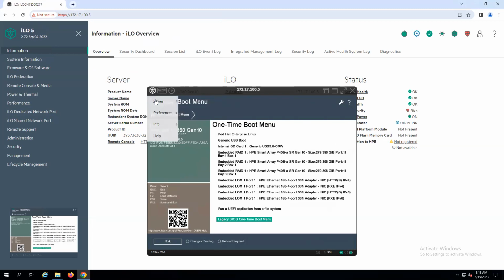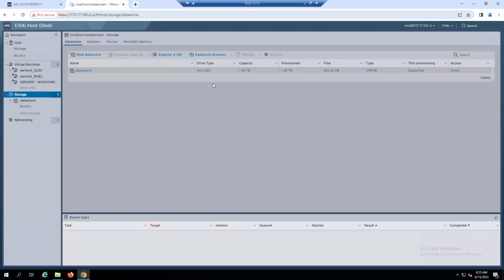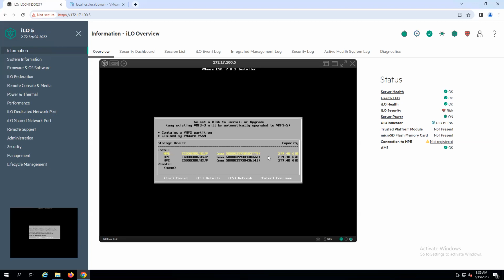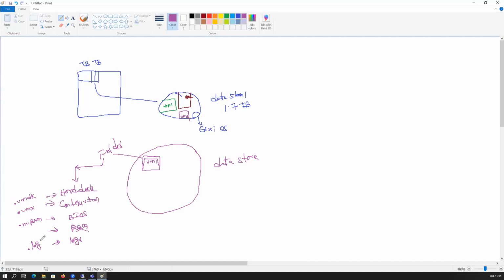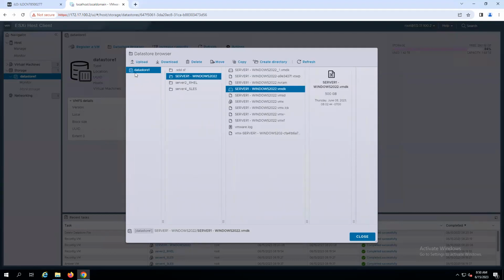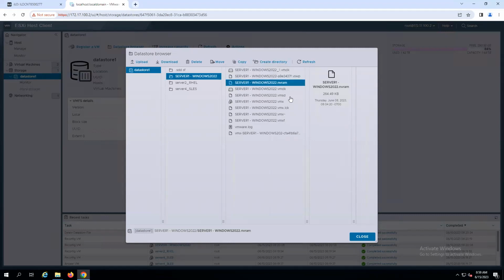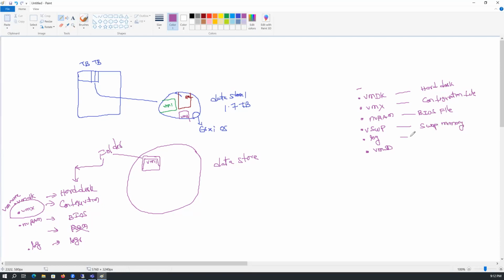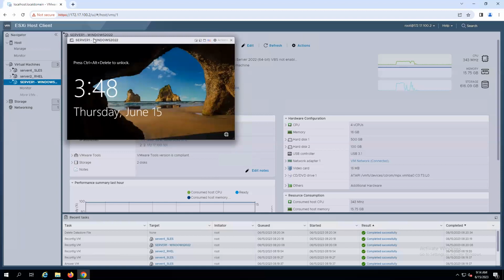CLASS6: VIRTUAL MACHINE Files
In VMware virtualization environments, virtual machines (VMs) are typically composed of several files that store various components of the virtual machine. The specific file structure may vary depending on factors such as the type of storage used (local storage, SAN, NAS), the version of VMware, and the configuration of the virtual machine. Here are some common types of files associated with VMware VMs:

Virtual Machine Configuration File (VMX):

File Extension: .vmx
Description: The VMX file is a plaintext configuration file that defines the virtual machine's settings, including hardware specifications, virtual hardware devices, and other parameters. It is often located in the VM's directory.
Virtual Machine Disk File (VMDK):

File Extension: .vmdk
Description: The VMDK file is the virtual disk file that stores the VM's hard drive content. It may consist of one or more files, depending on the virtual disk configuration. This file is essential for the VM's storage.
Snapshot Files:

File Extensions: .vmsn (snapshot state), .vmsd (snapshot metadata), .vmsr (snapshot resource)
Description: Snapshots are used to capture the state of a virtual machine at a specific point in time. These files are created when a snapshot is taken, and they include information about the VM's configuration and disk changes since the snapshot was created.
Log Files:

File Extensions: .log
Description: Log files store information about the virtual machine's activities, events, and errors. These can be useful for troubleshooting and tracking changes.
NVRAM File:

File Extension: .nvram
Description: The NVRAM file contains the BIOS or UEFI configuration for the virtual machine.
Suspension Files:

File Extensions: .vmss (suspend state), .vmsl (suspend configuration), .vmsn (suspend resource)
Description: These files are created when a virtual machine is suspended, and they store the state and configuration information needed to resume the VM.
Configuration and Log Directories:

Description: Depending on the version of VMware and the VM's configuration, there may be additional directories containing logs, configuration files, and other data related to the VM.
When working with VMware VMs, it's important to consider the entire directory structure where these files are stored. Proper management and understanding of these files are crucial for tasks such as backup, migration, and troubleshooting. Additionally, new features or changes may be introduced with different VMware versions, so it's recommended to consult the official VMware documentation for the specific version in use.